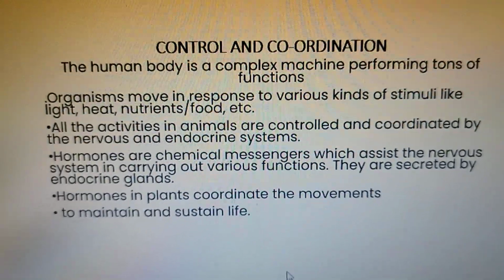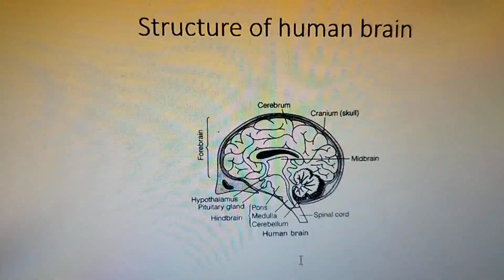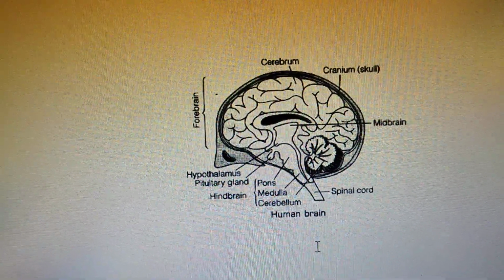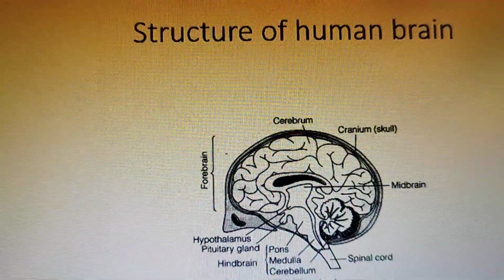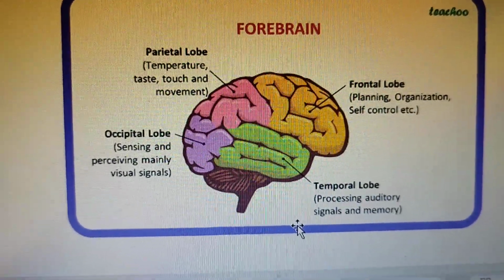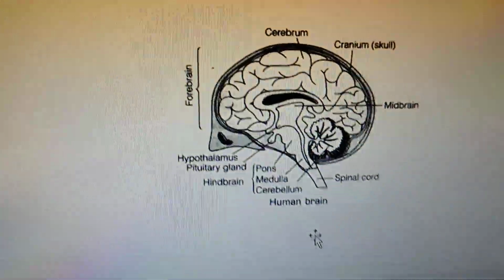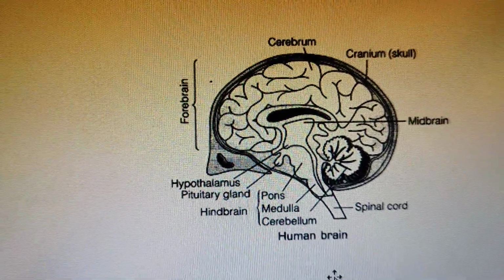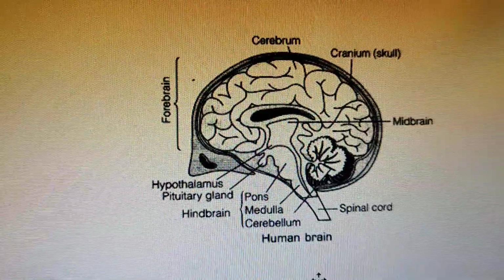Parts of human brain/ class x/Control and Co- ordination